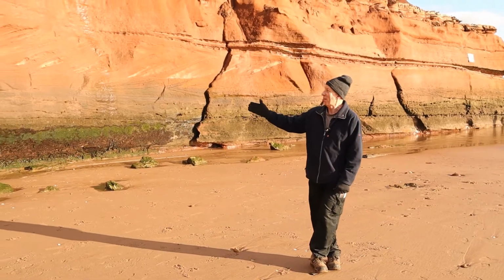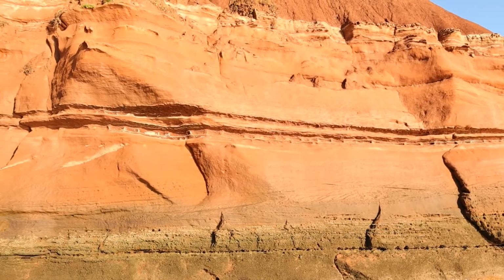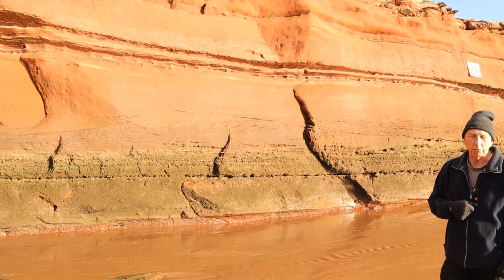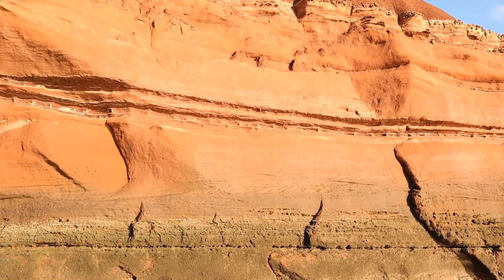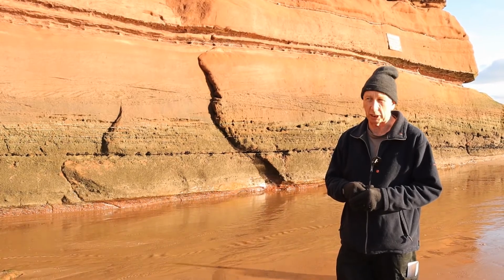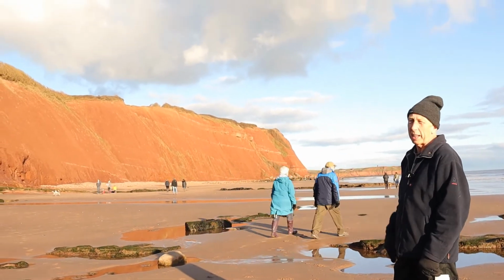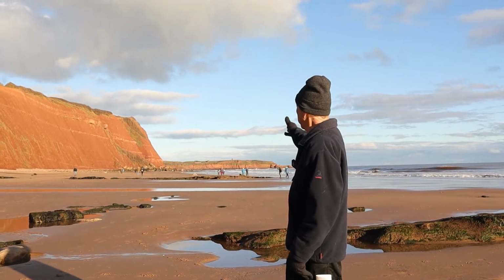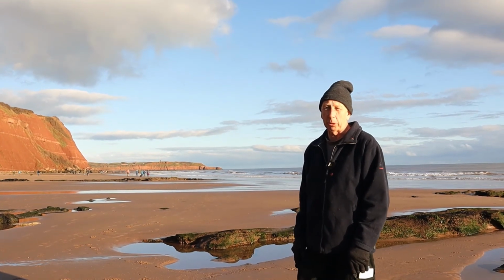Orcombe Point Field Trip. Part 3/5: Cross Bedding and Angles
Jurassic Coast Ambassador Anthony Cline takes us on the second part of his virtual field trip to Orcombe Point at the Triassic end of the Jurassic Coast in East Devon. Here Anthony tells us about the cross bedding and angles in the cliffs.